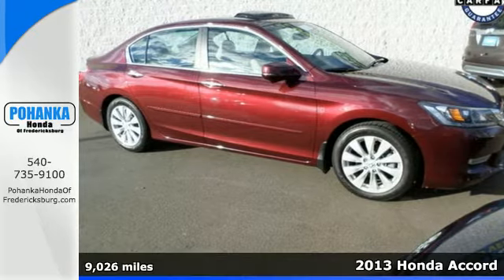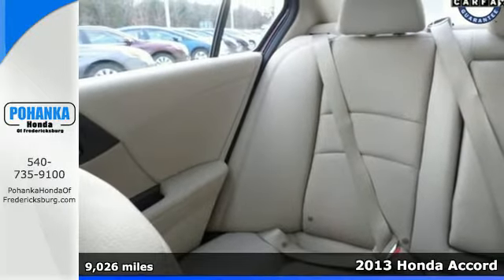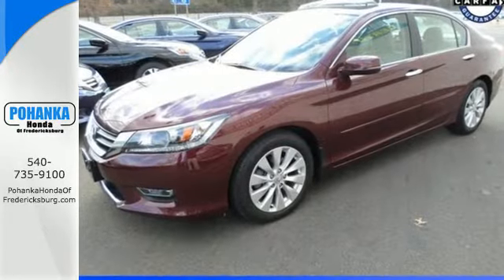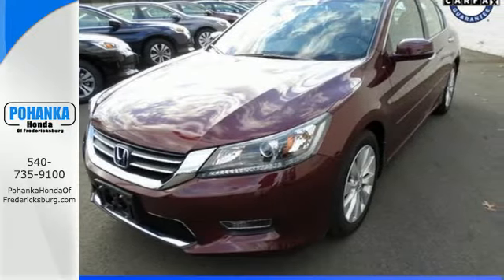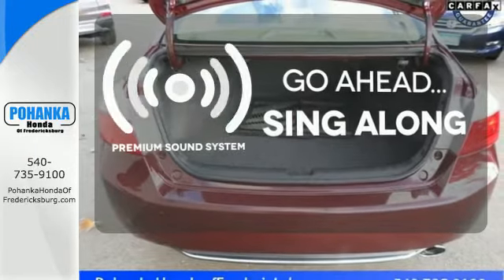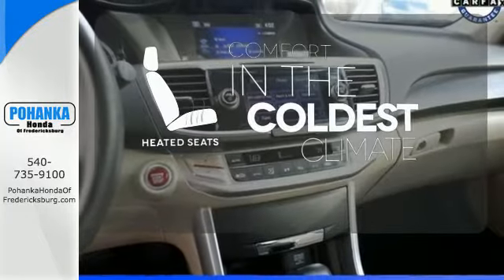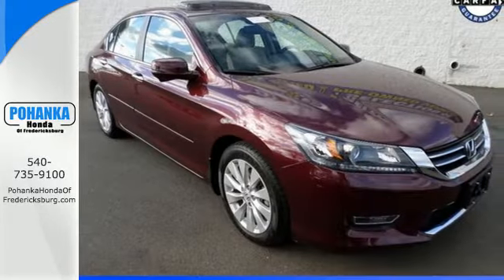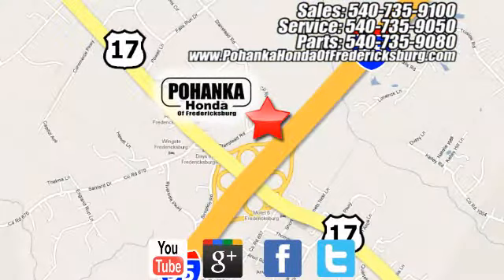2013 Honda Accord Fredericksburg VA Richmond, VA 14H296 - SOLD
Year: 2013
Make: Honda
Model: Accord
Trim: EX-L
Engine: 2.4L I4 DOHC i-VTEC 16V
Transmission: CVT with Sport Mode
Color: Red
Interior: Ivory
Mileage: 9026
Stock #: 14H296
VIN: 1HGCR2F85DA051572
Ivory w/Perforated Leather-Trimmed Seats. Best years still to come. All the creature comforts. Previous owner purchased it brand new! Want to save some money? Get the NEW look for the used price on this one owner vehicle. Honda Certified Pre-Owned means you not only get the reassurance of a 12mo/12,000 mile limited warranty, but also up to a 7yr/100k mile powertrain warranty, a 150-point inspection/reconditioning. This car has only been gently used and has low, low mileage. They don't come much fresher than this! Call us today at to schedule a test drive OR if you don't see what you're looking for we have access to hundreds of pre-owned vehicles that are sure to meet your needs!All prices exclude taxes, title, license, and dealer processing fee of $499.00. Published price subject to change without notice to correct errors or omissions or in the event of inventory fluctuations. All features not on all vehicles. Vehicles shown are for illustration purposes only. MPG is based on 2014 EPA mileage ratings. Use for comparison purposes only. Your mileage will vary depending on driving conditions, how you drive and maintain your vehicle, battery-pack and other factors.

Address:
60 South Gateway Drive